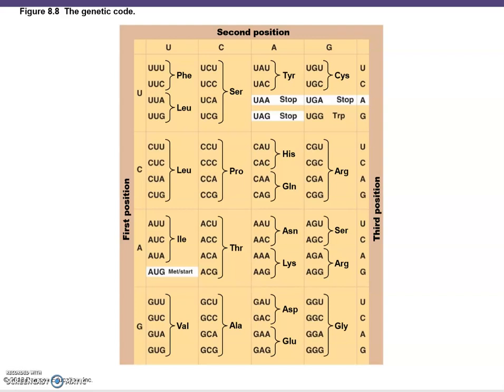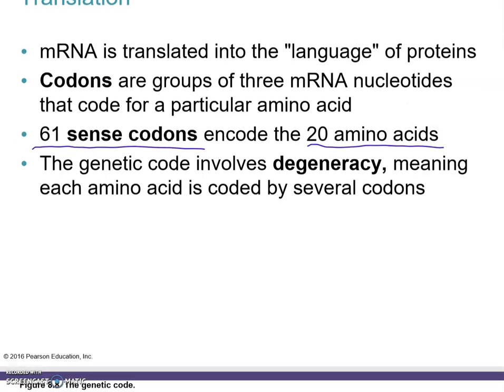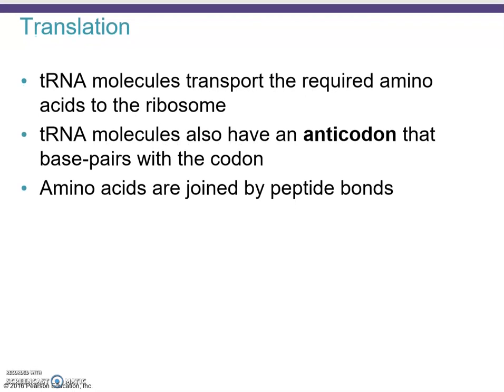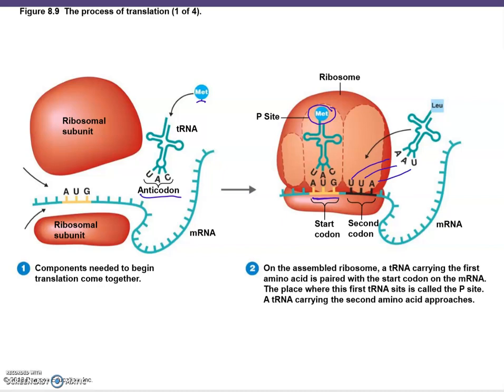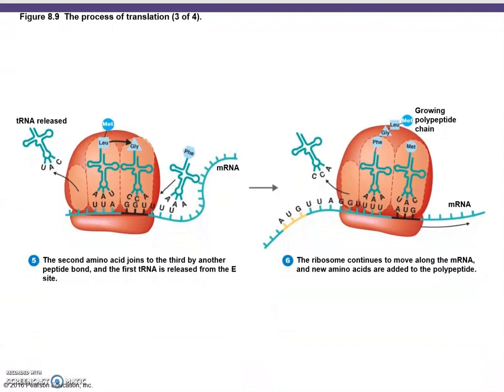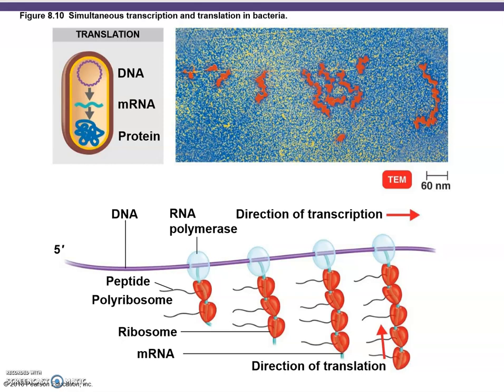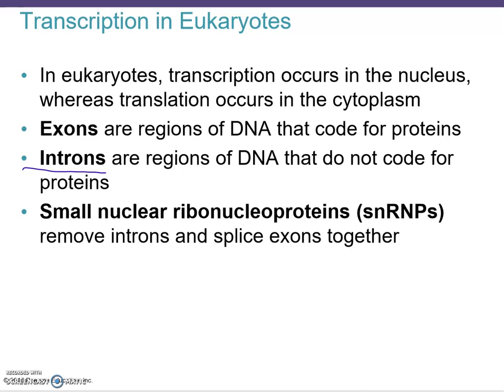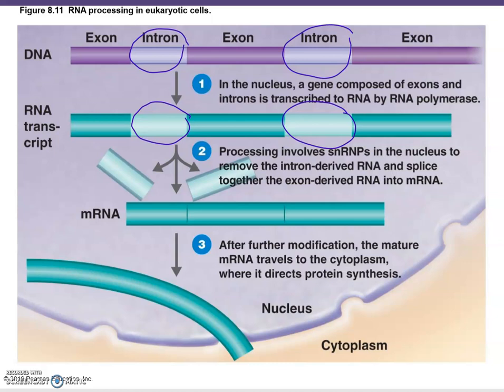Microbial Genetics part 3